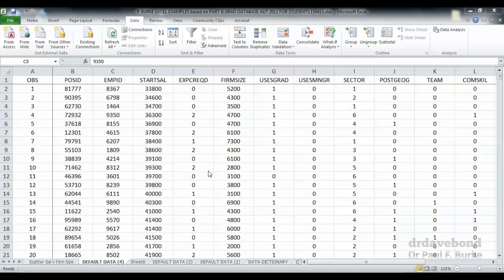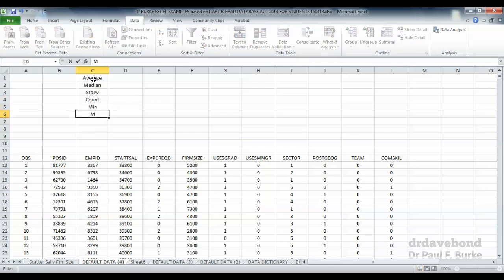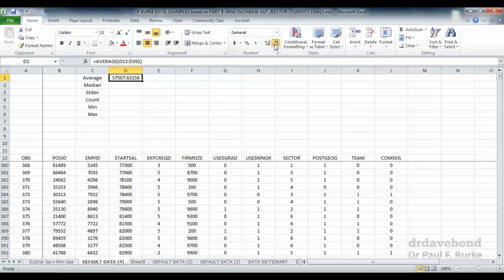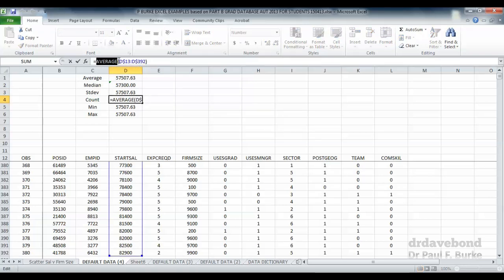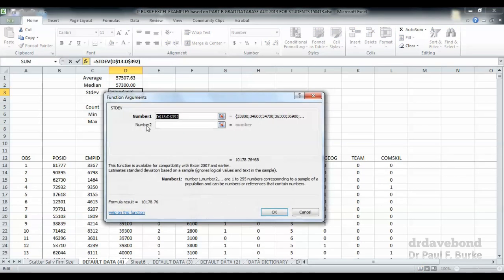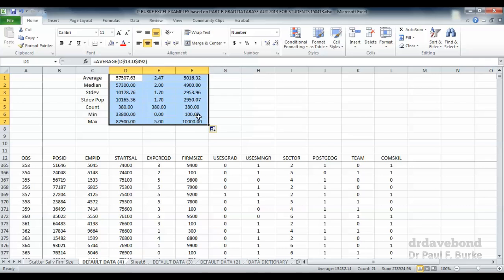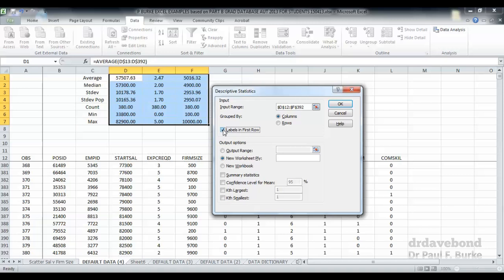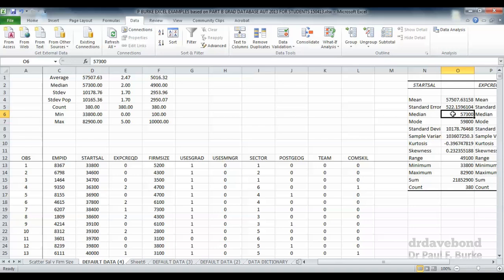Introductory Data Analysis using Microsoft Excel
This is a short demonstration of how to analysis data in Microsoft Excel. We will manually create some basic descriptive statistics (including average, median, standard deviation, minimum, maximum and count), as well as using the Analysis Toolpak to generate the same (plus more).

00:50 Inserting rows
01:28 Using Ctrl + Shift + Down Arrow
02:00 Absolute and relative referencing
02:00 Manually creating descriptive statistics
02:50 Function help
04:15 Using Analysis Toolpak to generate descriptive statistics

This video is a collaboration between drdavebond and Dr Paul F. Burke of the UTS Business School.